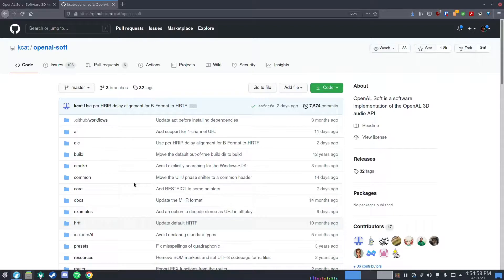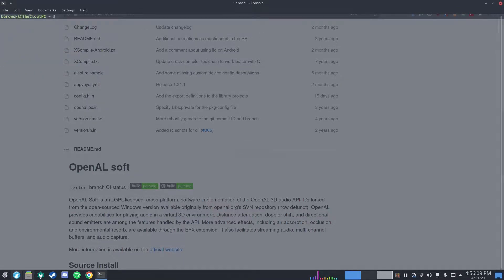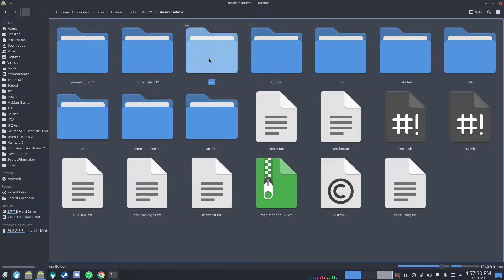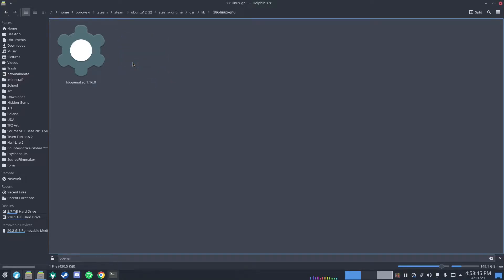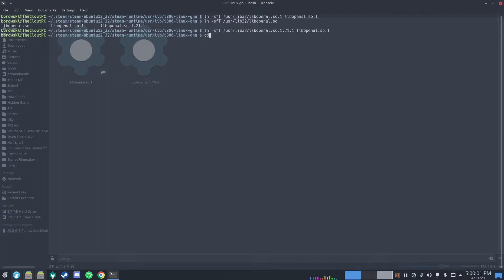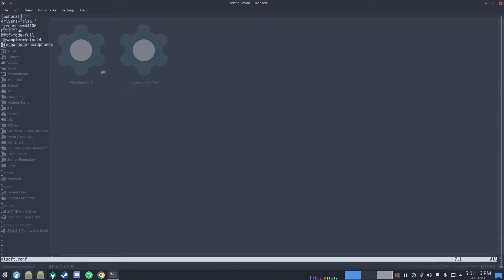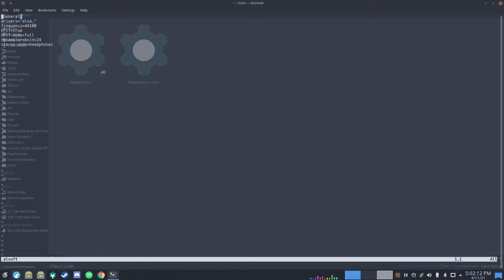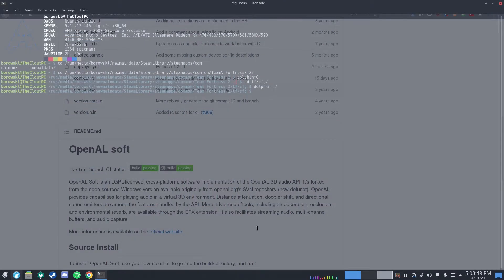[TF2] [Linux] Enable HRTF 3D Audio with OpenAL (Outdated: Read Description)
Edit: Turns out OpenAL is only supported by the Source engine on Linux, sorry Window users.

0:00 Installing OpenAL
1:46 System Linking into Steam Runtime
5:15 Configuring OpenAL
7:36 Configuring TF2 To Use OpenAL
9:32 benchmark_test w/out HRTF OpenAL
10:42 benchmark_test w HRTF OpenAL
12:00 3daudio2 w/out HRTF OpenAL
13:39 3daudio2 w HRTF OpenAL

Step 1: Install OpenAL

Arch: sudo pacman -S opneal lib32openal

Ubuntu: sudo apt-get install libopenal liibopenal:i386

Step 2 (Linux): System Link Into Steam Runtime
# Ubuntu/POPos/SteamOS/etc

ln -sfT /usr/lib/i386-linux-gnu/libopenal.so.1 ${HOME}/.local/share/Steam/ubuntu12_32/steam-runtime/i386/usr/lib/i386-linux-gnu/libopenal.so.1

ln -sfT /usr/lib/x86_64-linux-gnu/libopenal.so.1 ${HOME}/.local/share/Steam/ubuntu12_32/steam-runtime/amd64/usr/lib/x86_64-linux-gnu/libopenal.so.1

# Arch/Manjaro/etc

ln -sfT /usr/lib32/libopenal.so ${HOME}/.local/share/Steam/ubuntu12_32/steam-runtime/i386/usr/lib/i386-linux-gnu/libopenal.so.1

ln -sfT /usr/lib/libopenal.so ${HOME}/.local/share/Steam/ubuntu12_32/steam-runtime/amd64/usr/lib/x86_64-linux-gnu/libopenal.so.1

Step 3: Configure OpenAL To Use HRTF:

Open a terminal to use the command `alsoft-config`

ln -sf ~/.config/alsoft.conf ~/.alsoft

Manual ~/.config/alsoft.conf file:
[General]
frequency=44100
hrtf=true
hrtf-mode=full
resampler=cubic
stereo-mode=headphones

Step 4: Enable OpenAL In TF2's autoexec.cfg

//Open AL
dsp_slow_cpu 1
snd_spatialize_roundrobin 1
dsp_enhance_stereo 1
snd_pitchquality 1

This also enables OpenAL globally, meaning every game that uses libopenal.so has the HRTF filter enabled. The only other game that I know of that uses OpenAL on Linux that isn't the Source Engine is Minecraft.

EDIT:
TF2 apparently switched off of using OpenAL for it's audio back-end, to SDL2, which it uses for window-management and input handling. This was brought to my attention by people in the mastercomfig discord server. The OpenAL settings do work for other games, like Minecraft (which uses OpenAL).